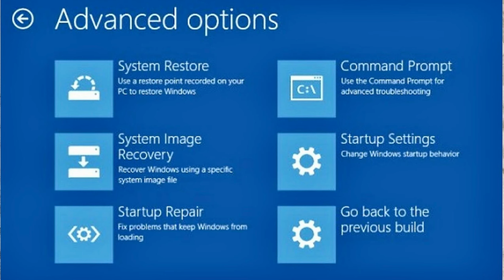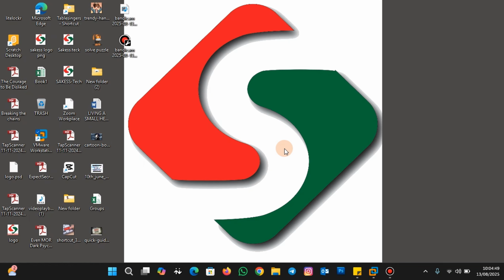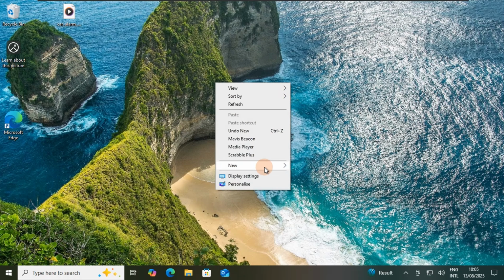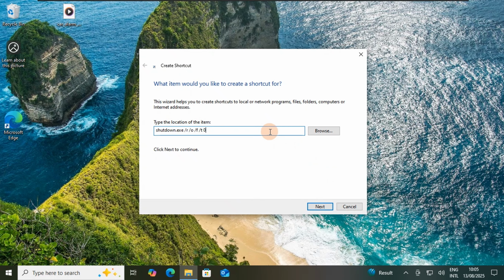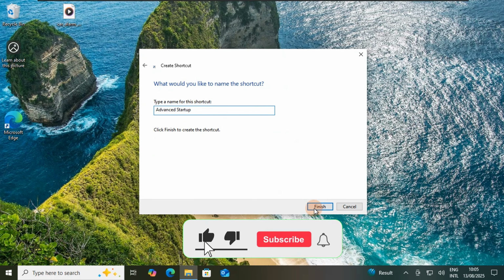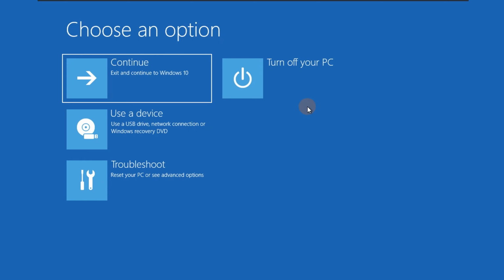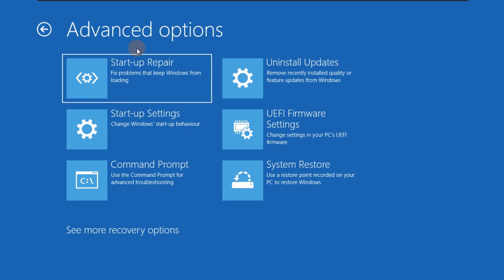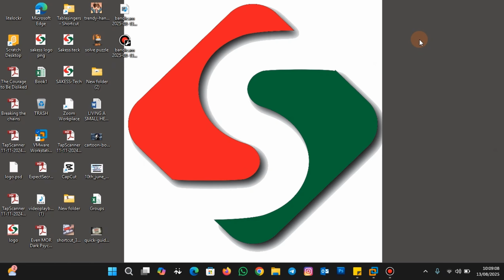Access Advanced Startup in ONE Click! (Simple Desktop Shortcut)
Need to access Advanced Startup Options without digging through menus? In this quick tutorial, I’ll show you how to create a simple desktop shortcut that takes you straight to the Advanced Startup screen in just one click. Perfect for troubleshooting, recovery, and booting from USB drives.

What you’ll learn in this video:

1. How to create an Advanced Startup Options shortcut on your desktop
2. The exact command to open Advanced Startup instantly
3. Optional steps to customize your shortcut icon for quick recognition

No more navigating through complicated settings — with this shortcut, you’ll be in recovery mode in seconds!